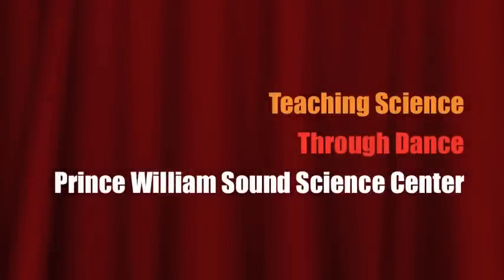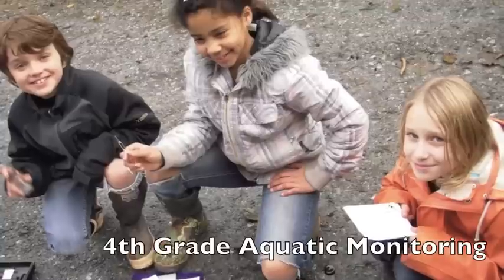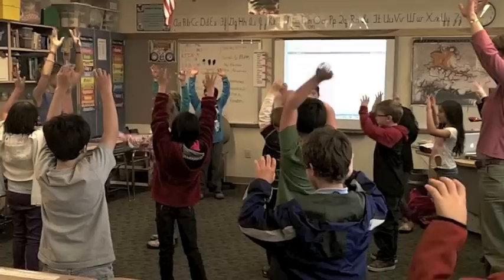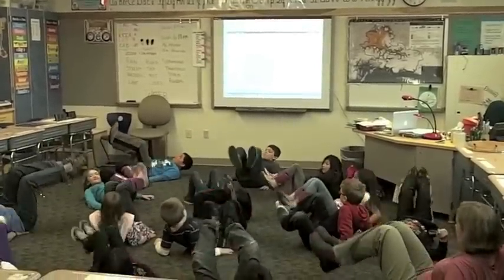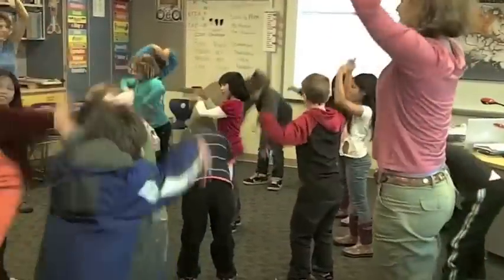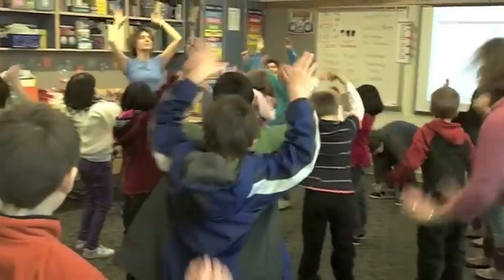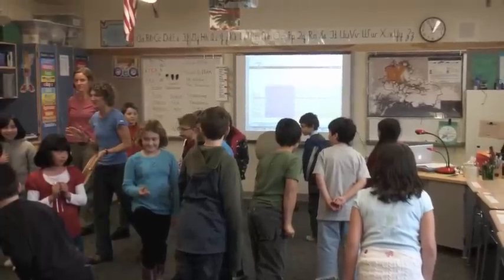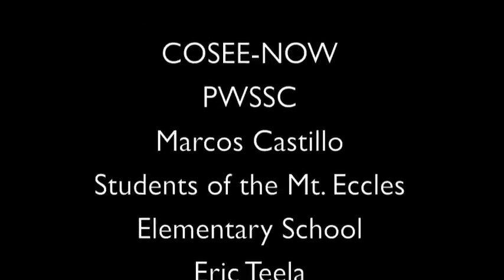PWSSC Teaching Science Through Dance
Prince William Science Center applies kinesthetic learning techniques to teach students complex scientific concepts